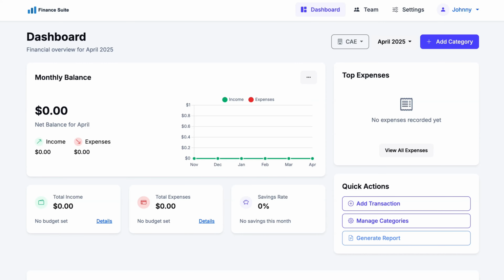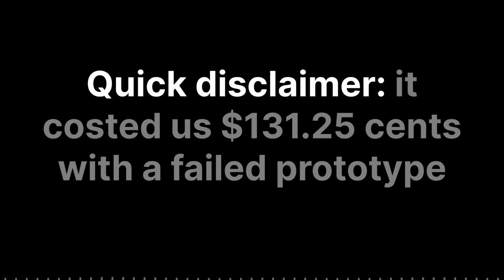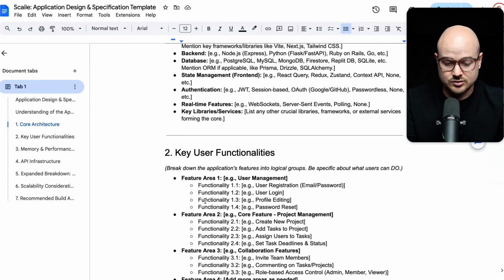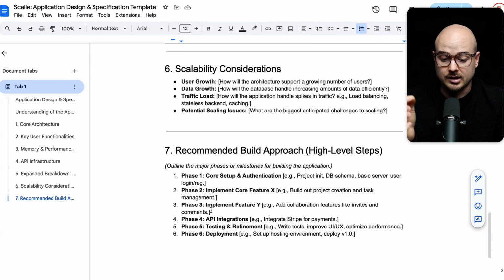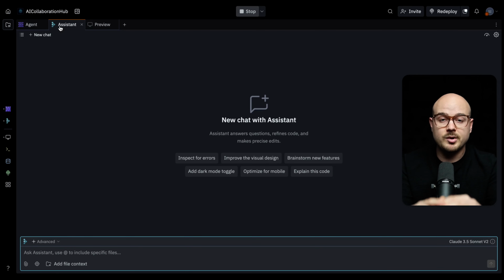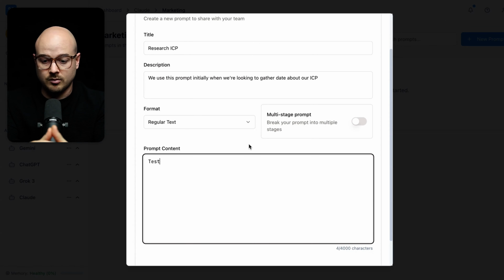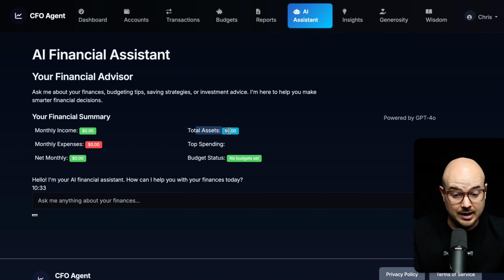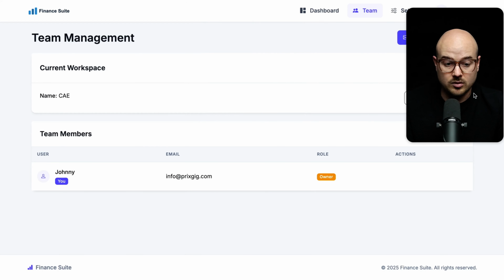I Gave a Replit AI Agent $32 and Got 3 Apps in Return (I Wrote Zero Code! 🤯)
I paid an AI agent $32 to build us three different apps—without writing a single line of code myself. The results? Stunning.

The Agent Created an app for organizing AI prompts, a CFO Agent for financial insights, and a Finance Tracker for tracking business offers

You see the potential with software for your business, but the path to building it feels complex, expensive, and slow. That's where this new AI coding tool is changing the game. In this video, I show you exactly how to use Replit to test app ideas and create working prototypes from concept to reality.

TIMESTAMPS:
00:00 What can AI build for you without writing a single line of code?
01:00 Why most founders struggle to bring their software ideas to life
02:00 What $131 taught us about planning AI app development properly
04:00 How does the perfect app planning template actually look?
06:00 What crucial steps prevent wasting money on failed builds?
08:00 How does Replit's AI agent think through complex development problems?
11:00 What does our custom Prompt Hub app actually do?
14:00 How powerful is the AI CFO Agent we built for financial management?
16:00 What makes our Finance Suite perfect for tracking business offers?
18:00 How could these tools transform your approach to business?

Free Planning Template:
Get the exact planning prompt template I used to build these three apps